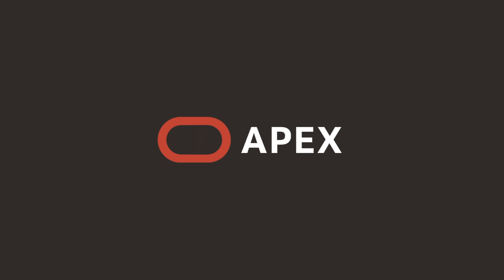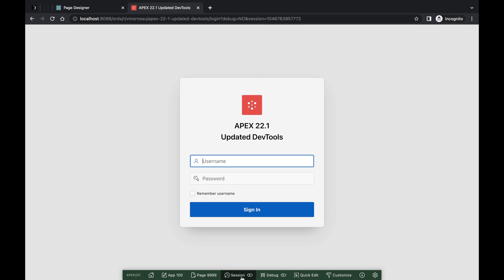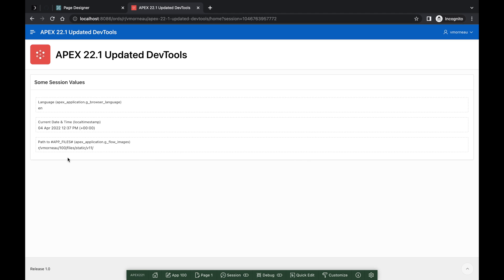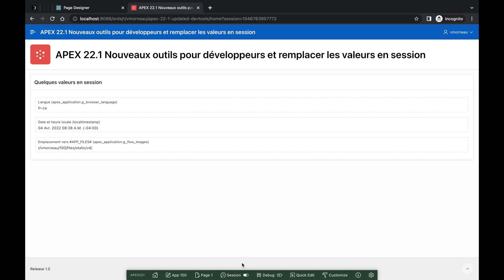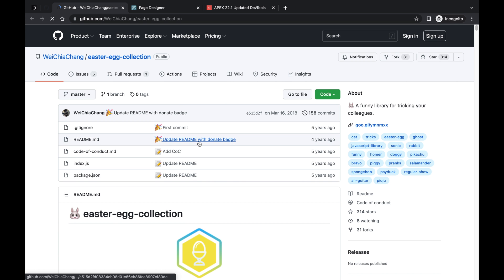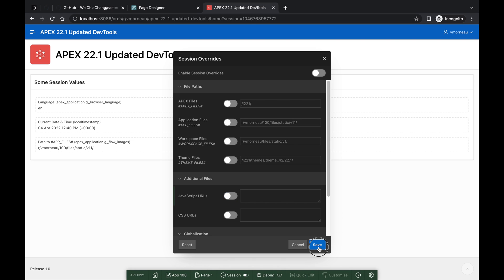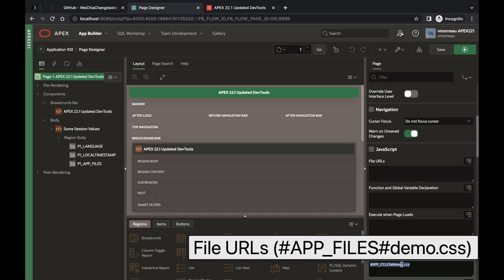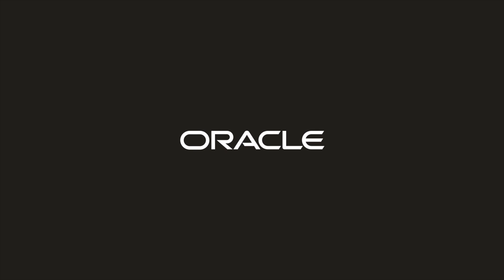How to use Session Overrides in Oracle APEX 22.1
Session Overrides are a convenient way for developers to quickly change values in the session that the APEX engine is typically responsible for, like File Paths, Additional Files and Globalization Attributes.

Take APEX 22.1 for a spin on apex.oracle.com!